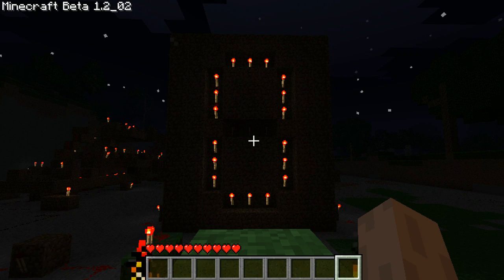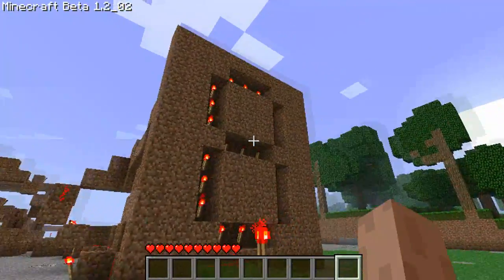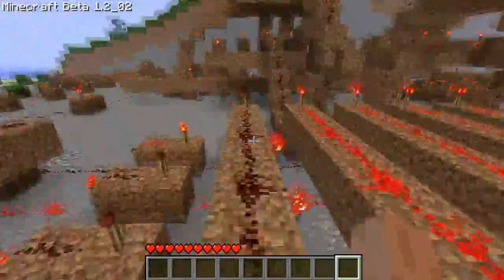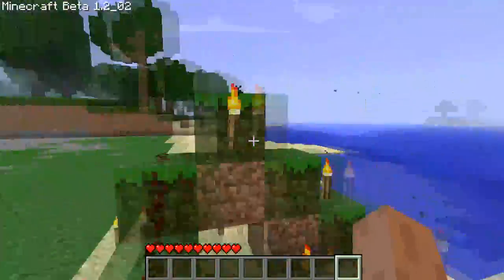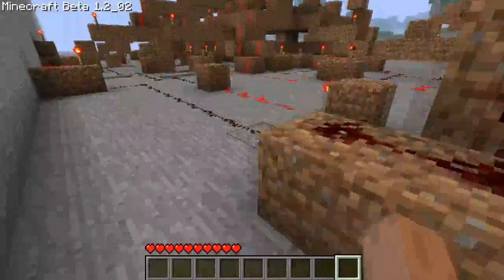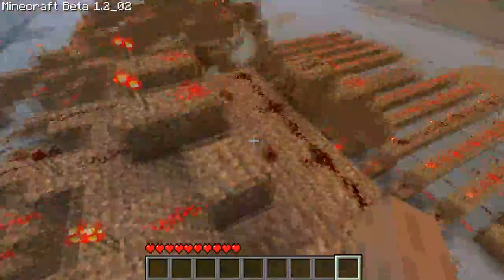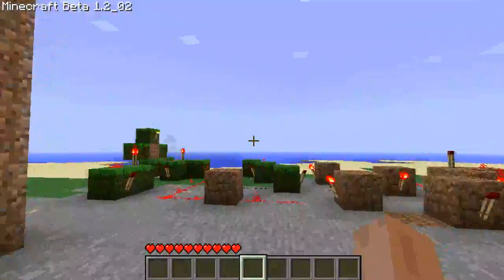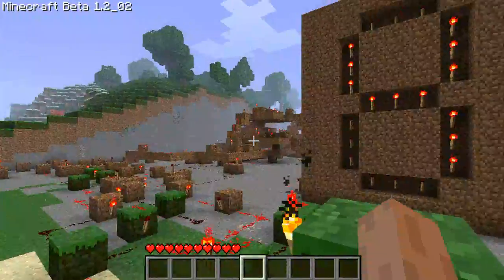Minecraft - Redstone 7 Segment Display v1 Showcase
This is the first version of my 7 segment display which I've been working. It works by pressing a button and the value on the screen increments by one each time. It's the biggest redstone project I've ever attempted and seeing as it works relatively well, I'm quite proud.